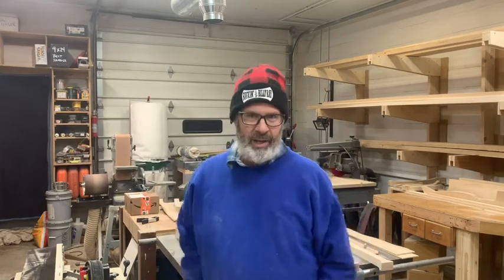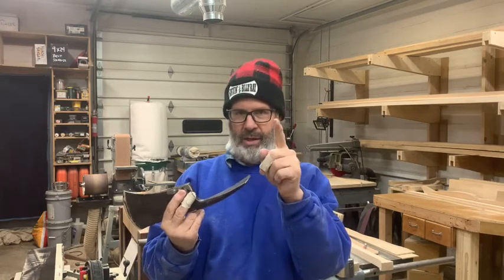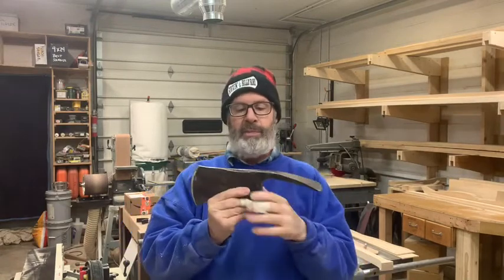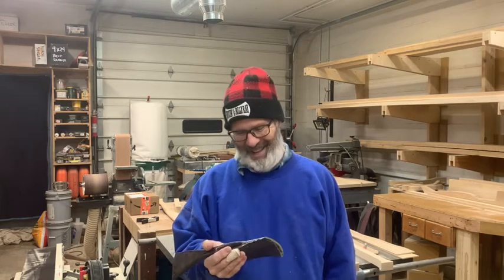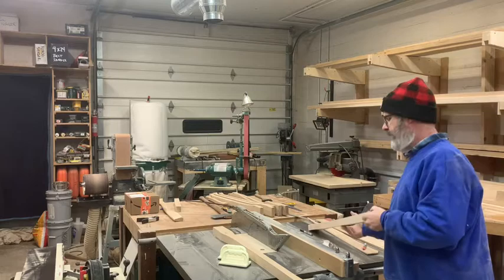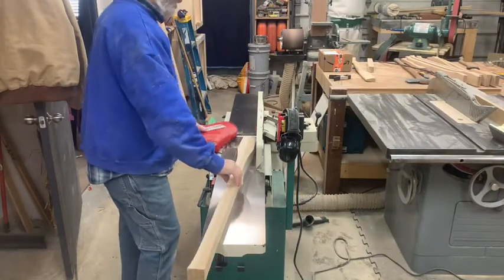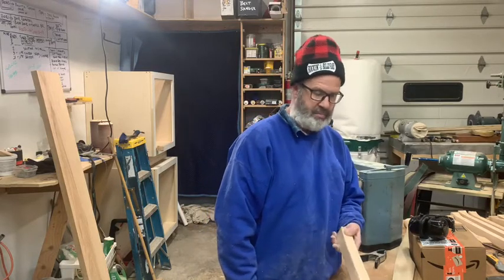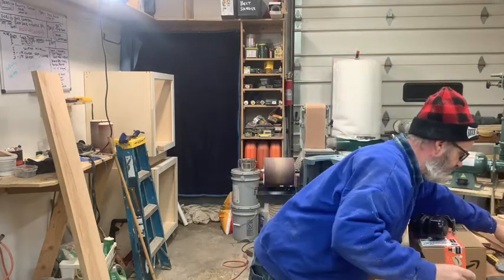Pesky Pulaski Handles, jointing them straight before shaping